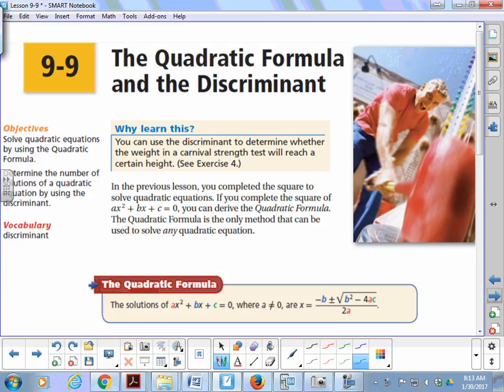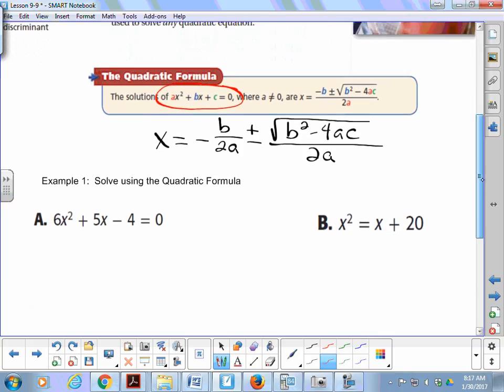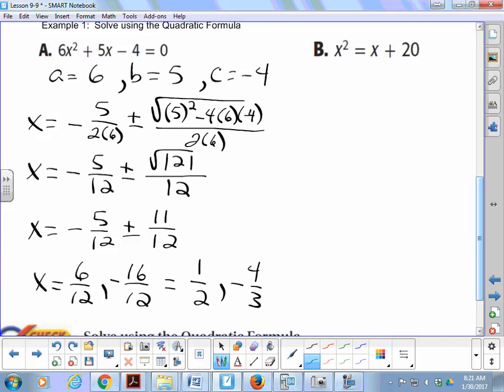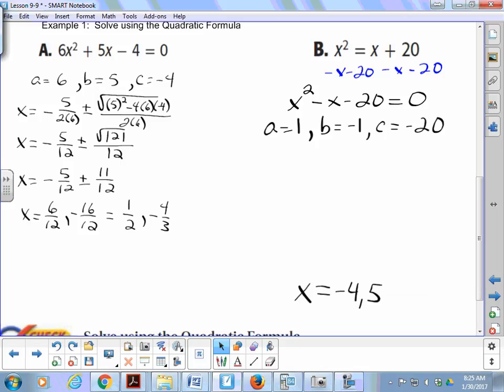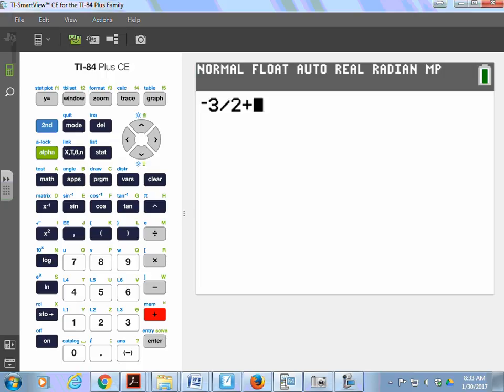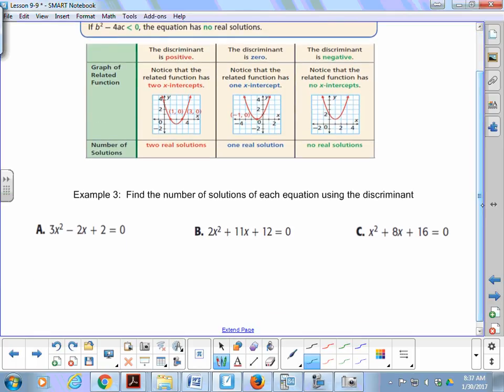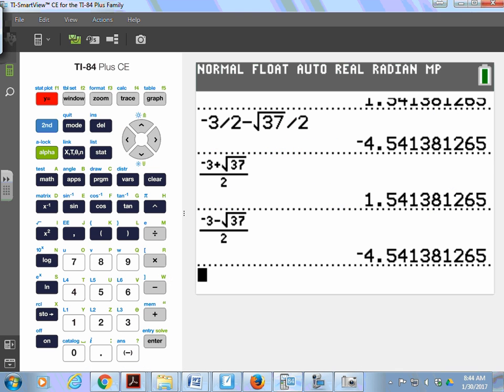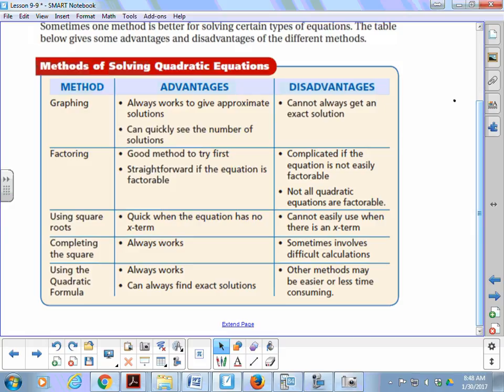Algebra B Lesson 9.9